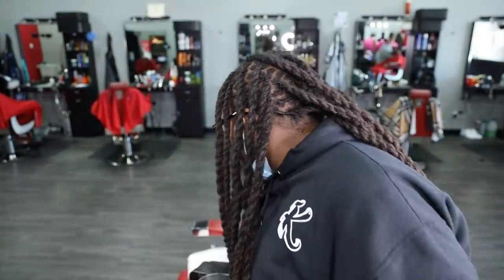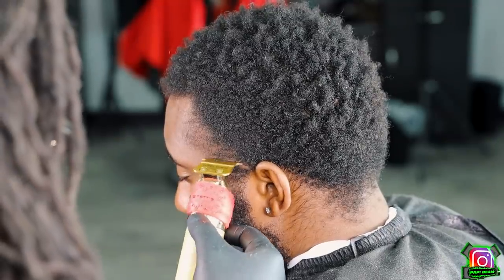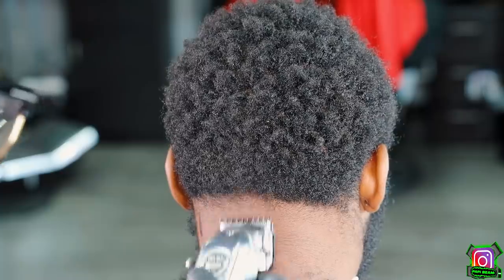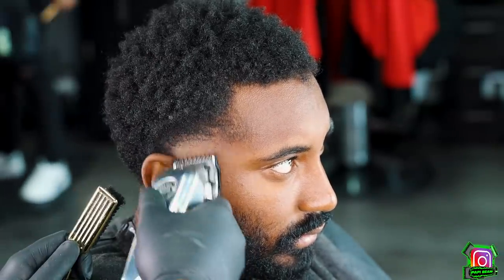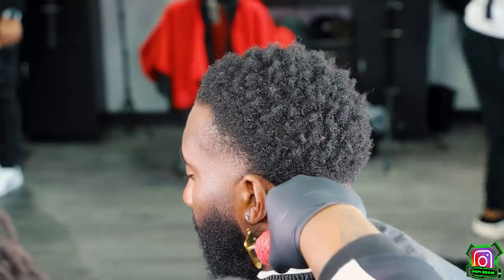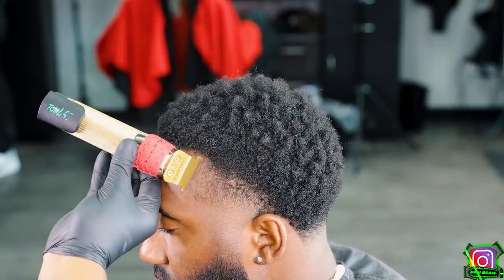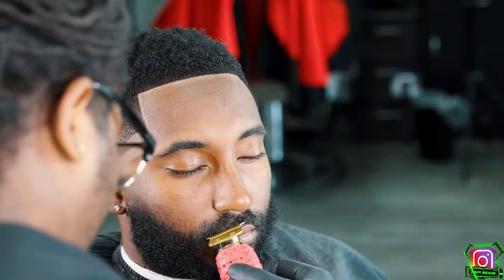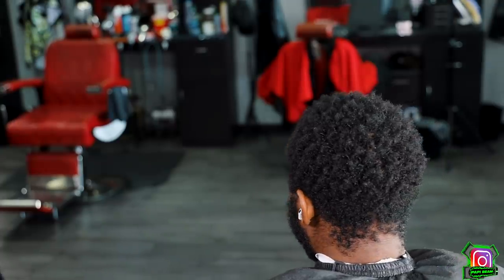😱WARNING😱 HE PAID $100 FOR THIS HAIRCUT/ TAPER/ FADED BEARD/ CURL SPONGE/ BARBER TUTORIAL